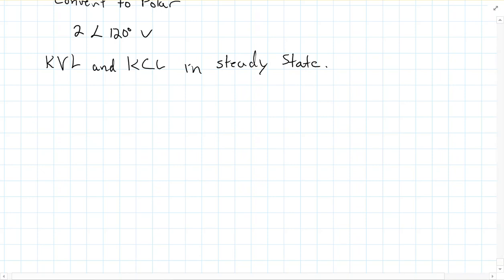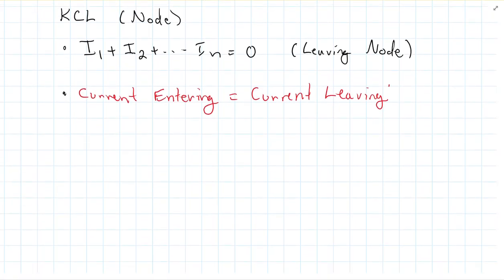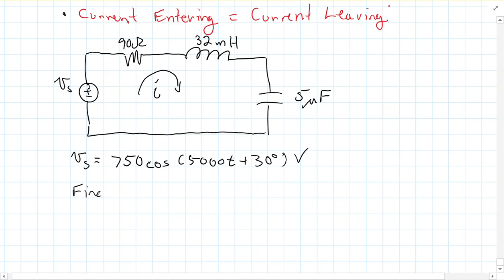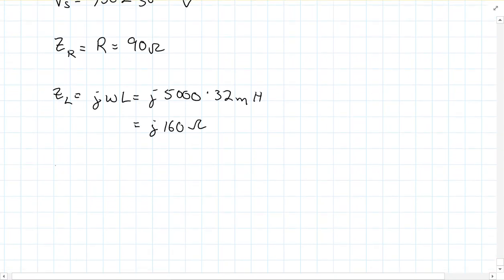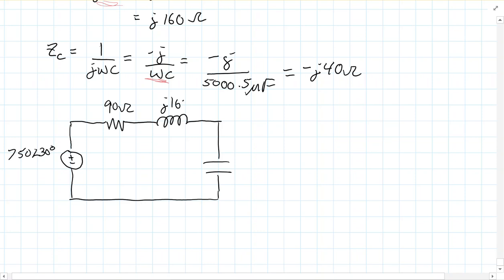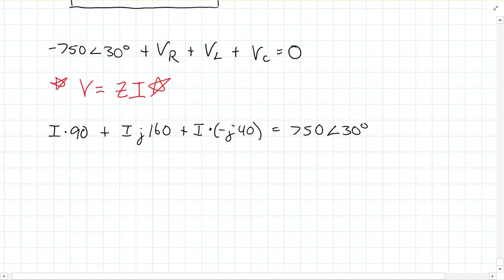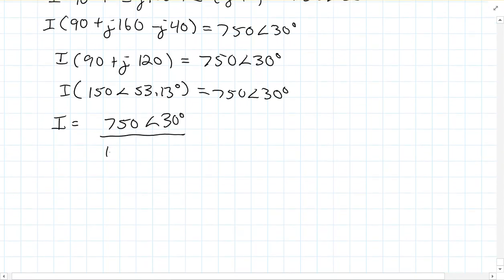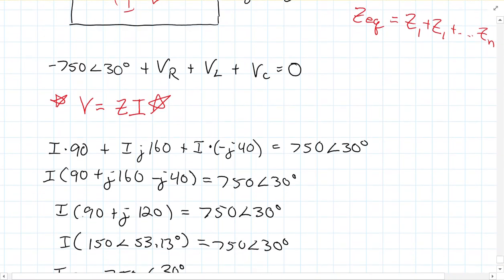EE3100 Lesson6 KVL KCL2